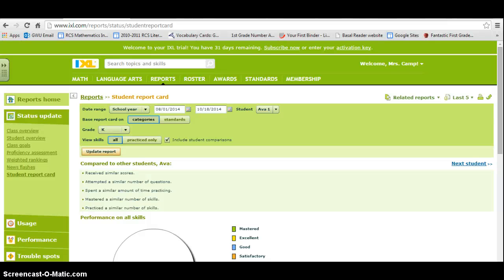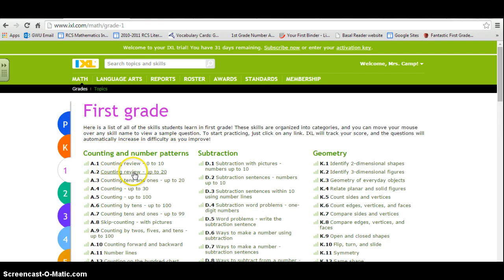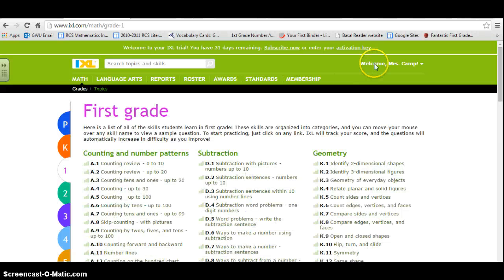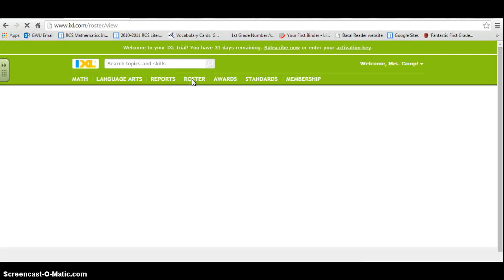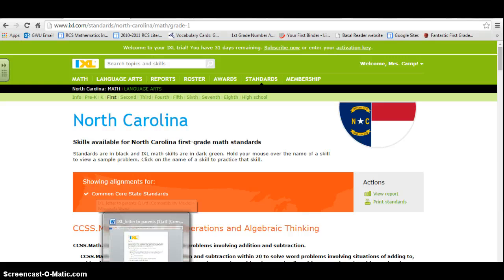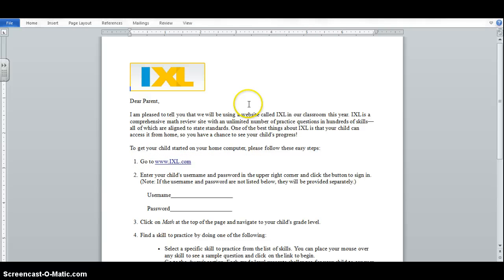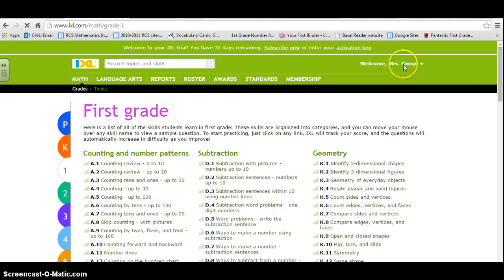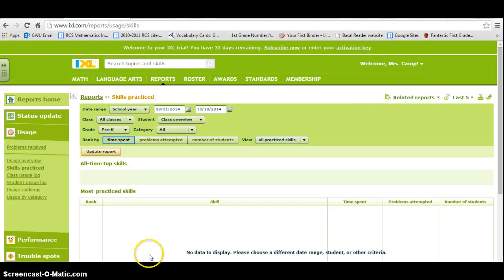IXL Screencast for 1st Grade Math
This is a great tool to track my 1st graders on their math skills